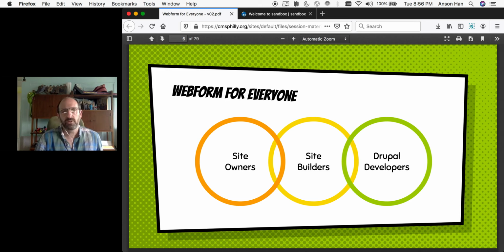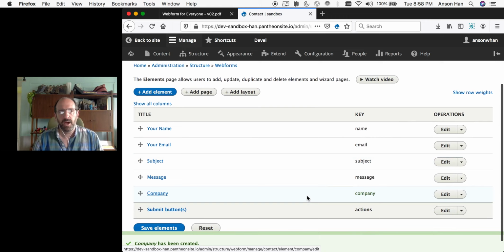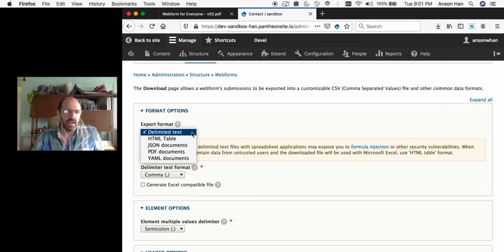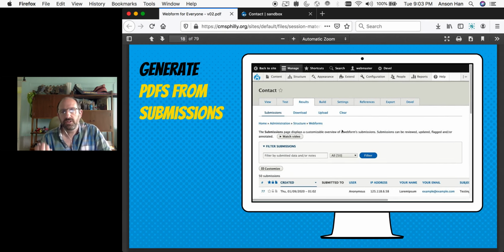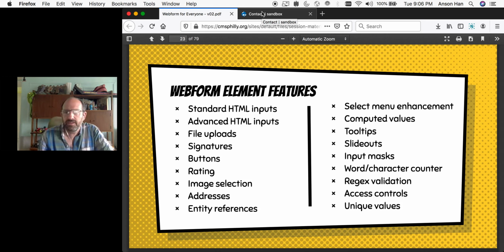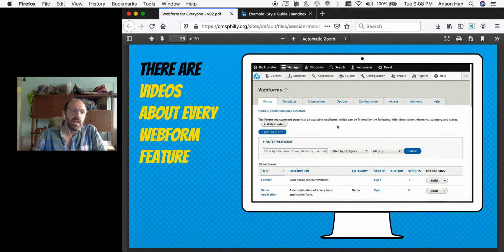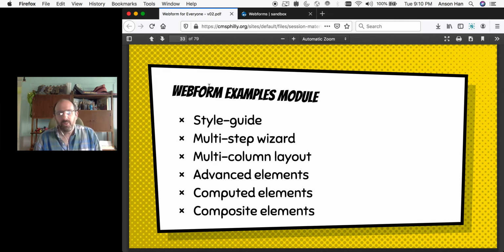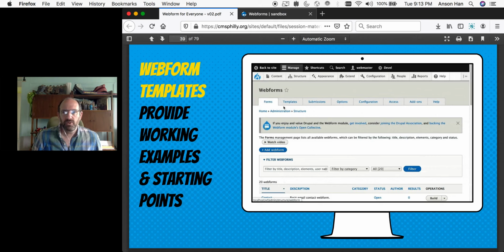Webforms for Everyone, CMS Philly 2020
Presented by Jacob Rockowitz

This presentation will explore how site owners, site builders, and developers can leverage the Webform module for Drupal 8 to build complex and robust forms for their end-users.

Topics include…

    Why site owners should use the Webform module?
    How site builders can build complex and maintainable forms?
    How developers can customize forms and handle submission data?

During this presentation, we are going to walk-thru "a few of my favorite webform things" which include:

    Examples, templates, and demos
    A/B testing and personalization
    PDF generation
    Submission and option limits
    Ajaxified form and modal dialogs
    Remote posting submission data
    Computed token and Twig elements
    Reusable options
    Composite elements
    Custom elements
    Editing the source
    Contribute modules/add-ons